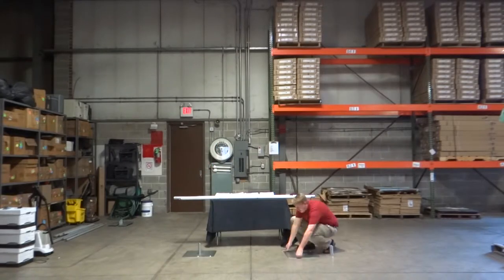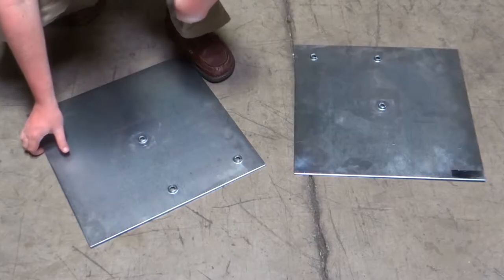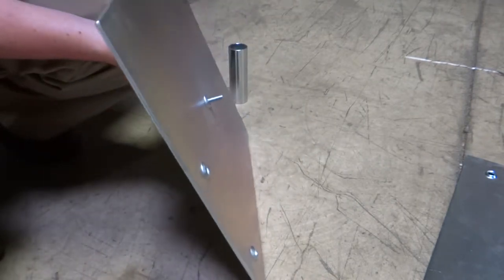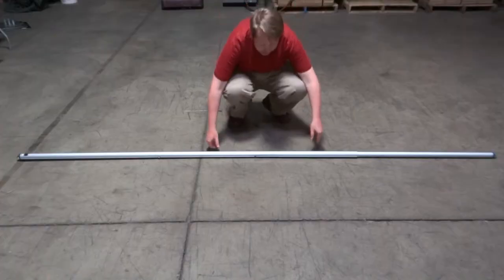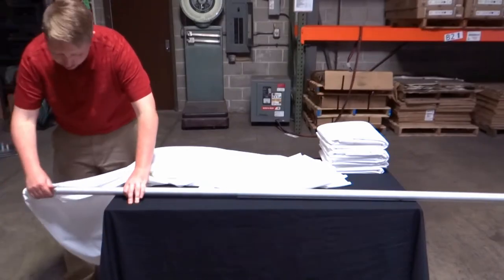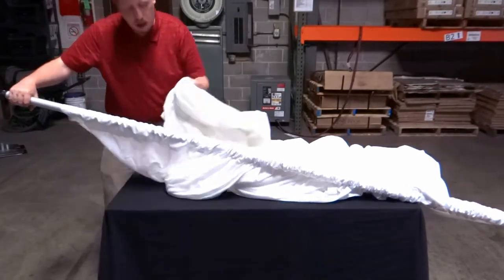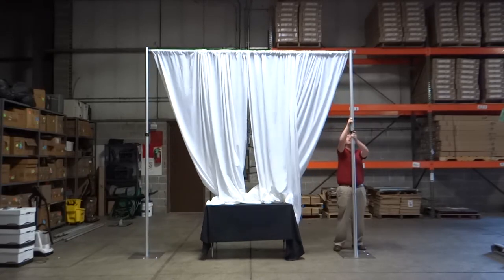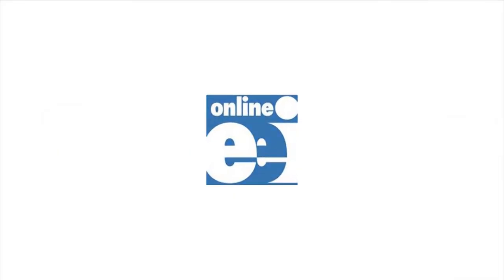OnlineEEI's Adjustable Backdrop Kit Tutorial Video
This video shows you how to set up our Adjustable Backdrop Kit.